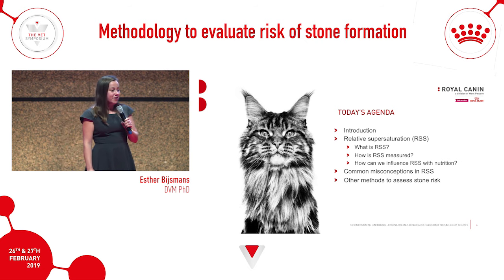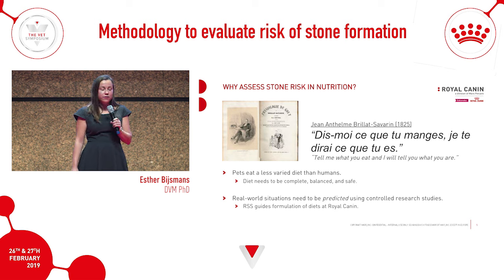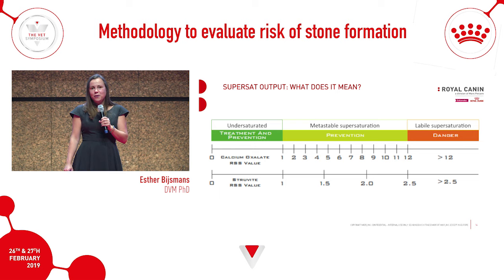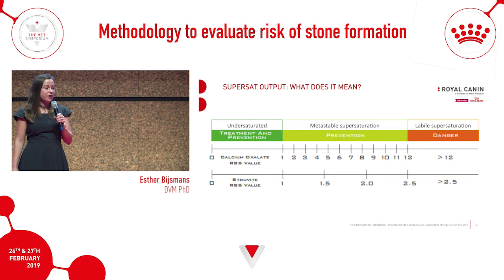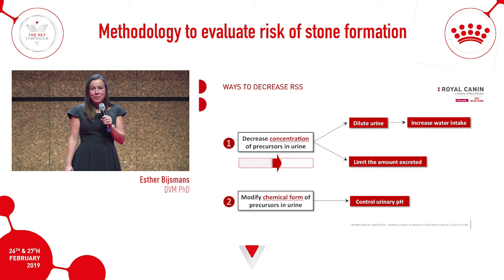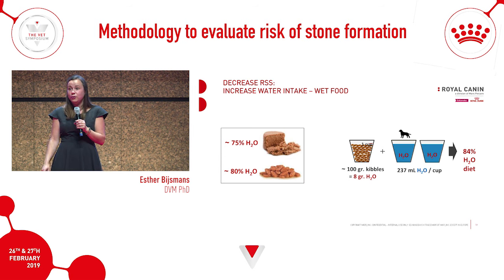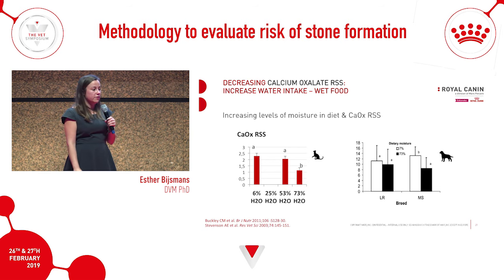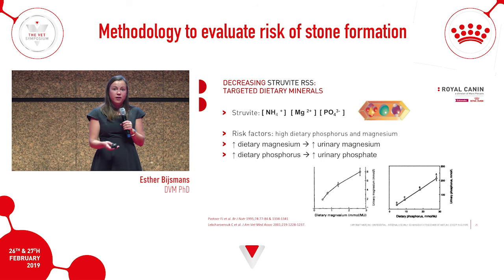How best to evaluate the risk of stone formation in your VET patients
Learn a methodology to evaluate the risk of stone formation in your VET patients. Looking specifically at how nutrition can impact this field. Vet thought leader Esther Bijsmans shows how.

Working with ROYAL CANIN®, leader in veterinary science Esther Bijsmans produced a lecture at this year’s VET symposium. The VET symposium aims to help vets become more effective in a variety of areas relating to the ever-evolving fields of veterinary science and pet health. ROYAL CANIN® believe that each cat and dog is a unique individual, with differences we need to acknowledge and respect.

This video will help you are if you are interested in how best to evaluate the formation of stones in your patients. In particular, it will provide insight into:

- bladder stones in dogs.
- bladders stones in cats.
- dog urine stones.
- what food causes bladder stones in dogs.
- types of bladders stones in cats.